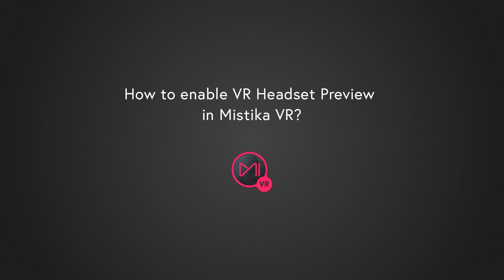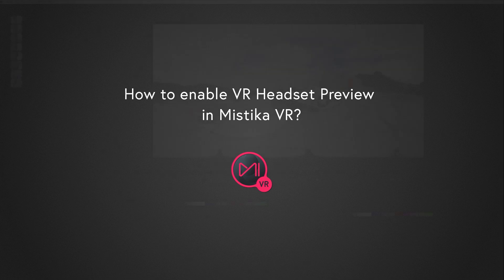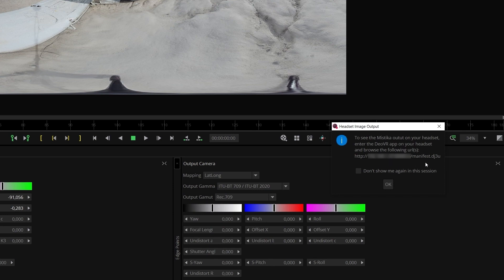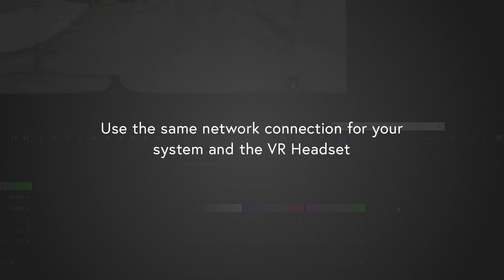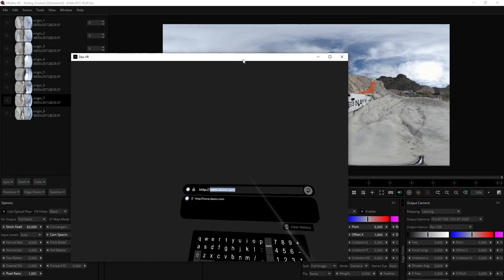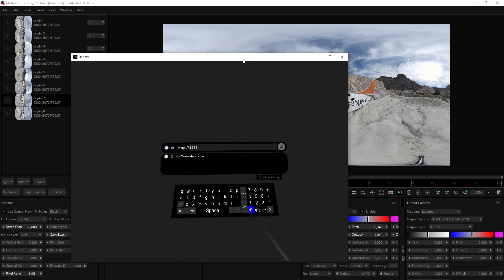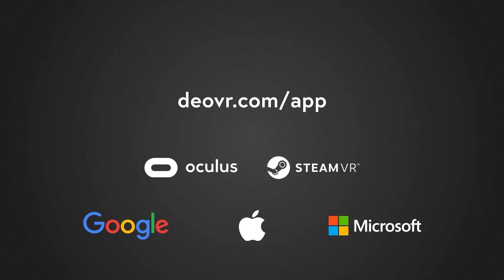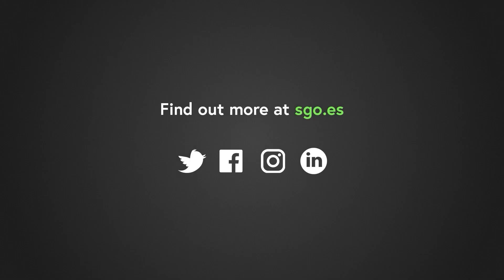How to enable VR Headset Preview in Mistika VR?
In this video tutorial, you will learn how to enable VR Headset Preview in Mistika VR.